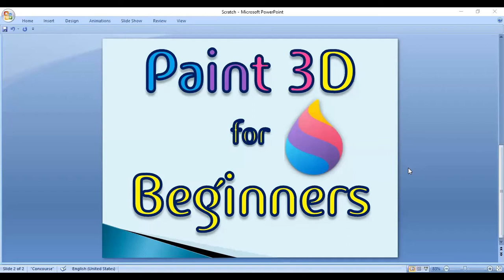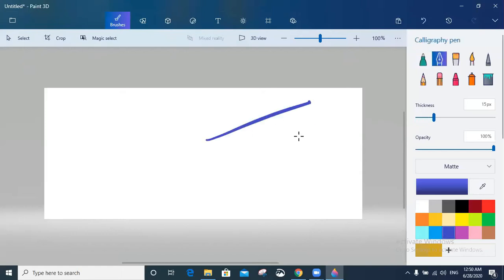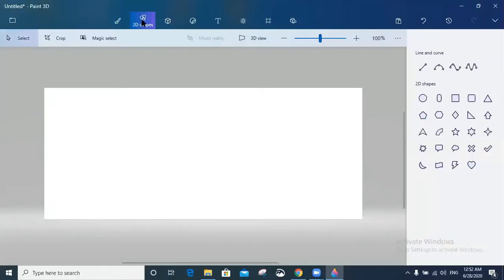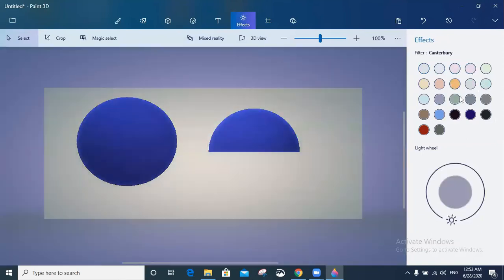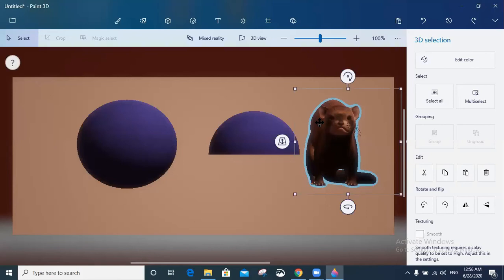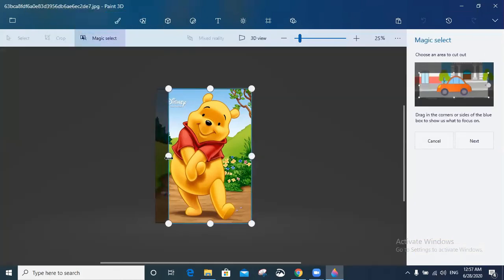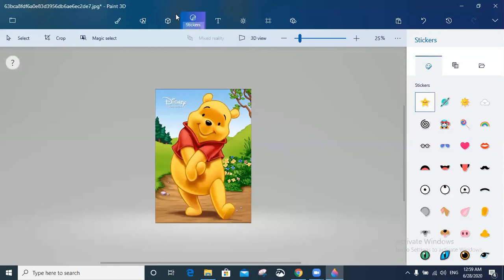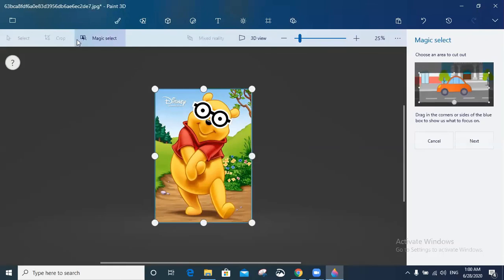Paint 3D for Beginners -Part 1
This series of Paint 3D will help to know its tools step by step.It will be beneficial for those whose want to learn it from the basic step.
This is already available in Windows 10.
For other windows the following download links can be used.

Credits -MS Paint 3D